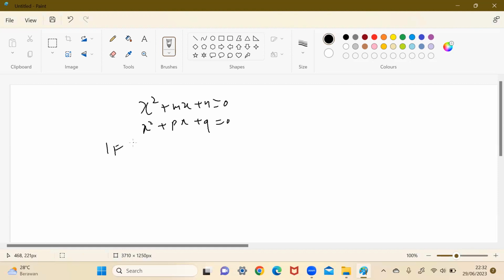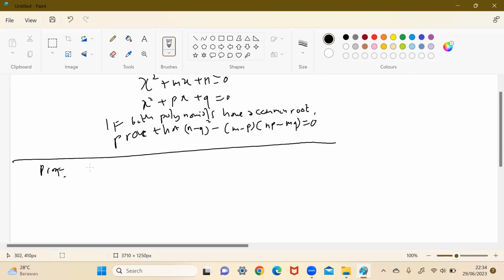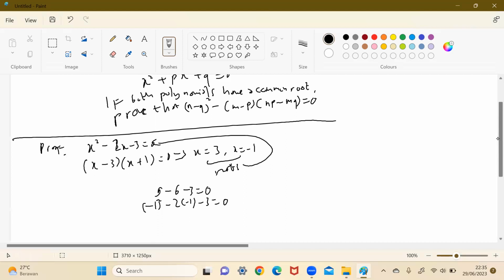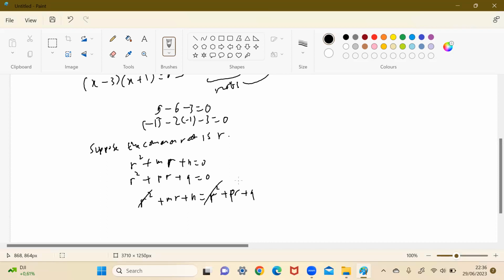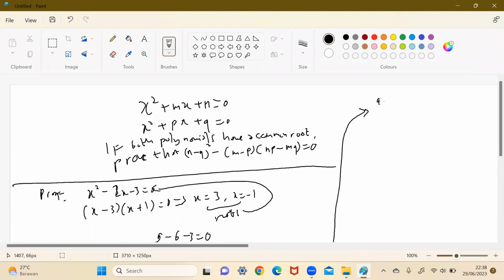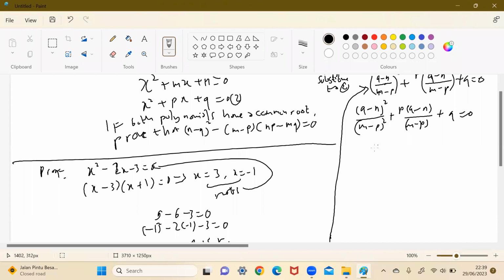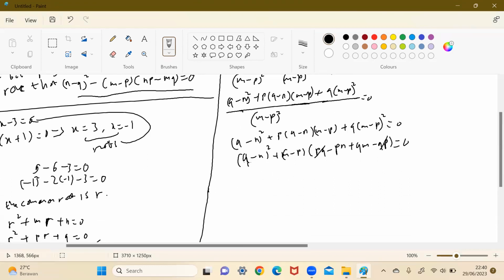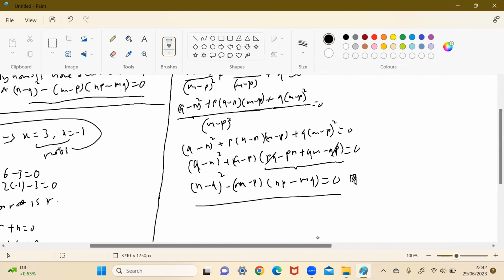Consultant Explains Maths: Simple Problem with Polynomial Roots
In this video, I'm making a return with an easy problem about two polynomials having a common root. Enjoy!